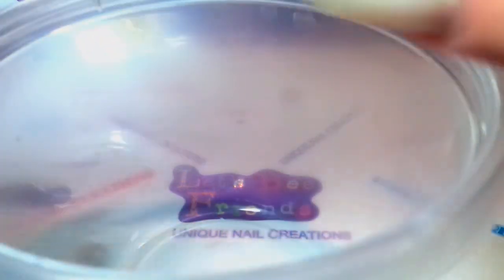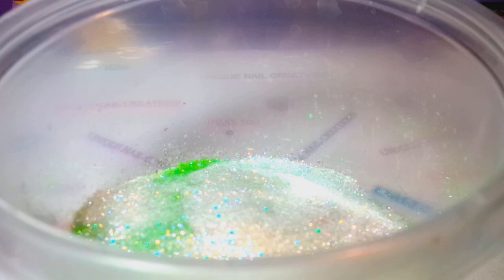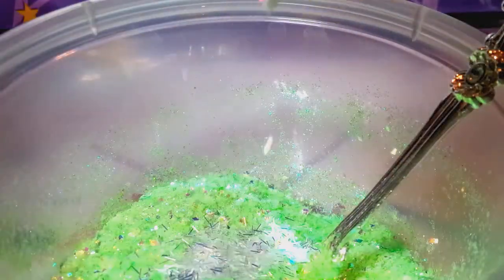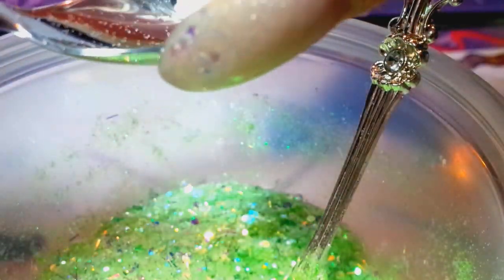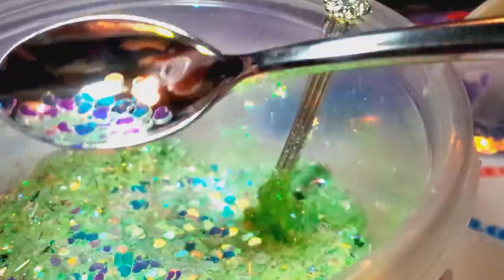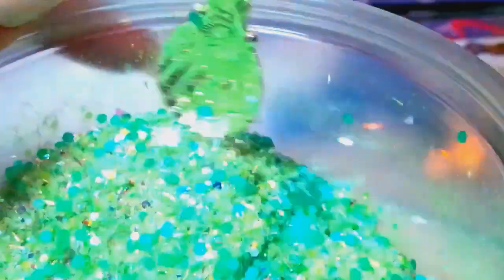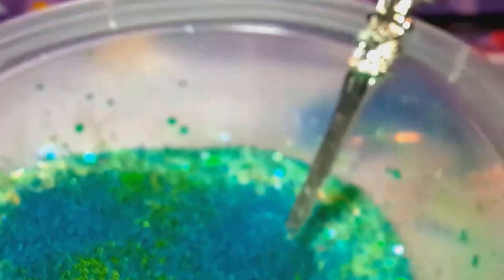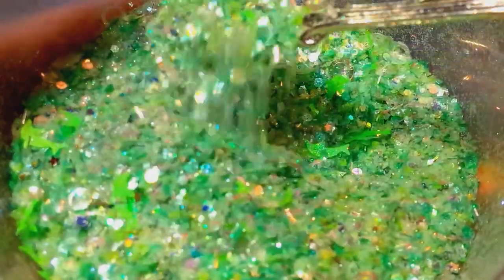Mix With Me~ Nail Oracle's 150 Subby Contest Mix Video~ Unique Nail Creations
This is my shout out video and Q&A answer video for Nail Oracle's 150 subby contest
Here is her channel if you have not already signed up for this contest

Cheryl xoxo